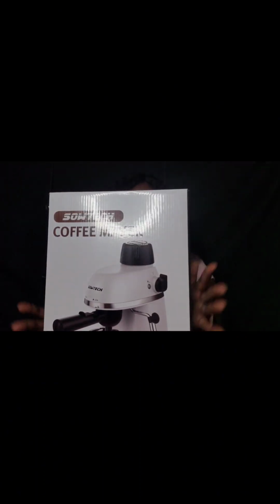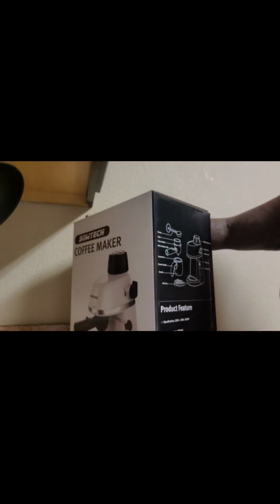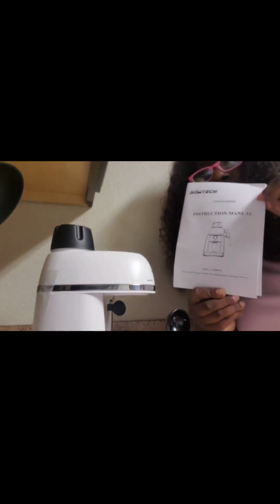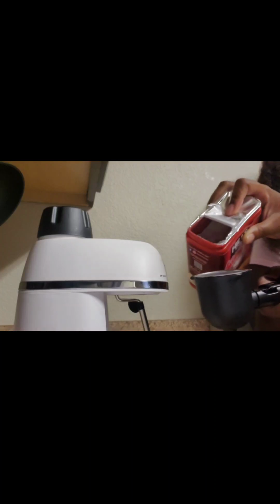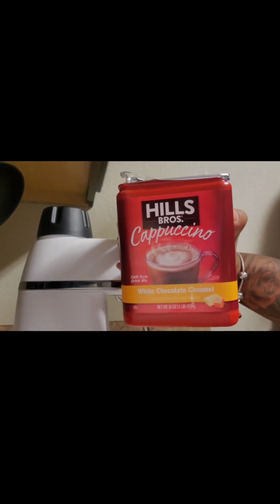AMAZON UNBOXING SOWTECH COFFEE MAKER REVIEW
WHAT'S UP ROYAL FAMILY WELCOME OR WELCOME BACK TO ANOTHER VIDEO! UNBOXING COFFEE MAKER REVIEW FROM AMAZON STORE SOWTECH